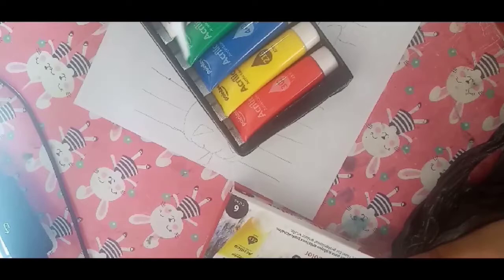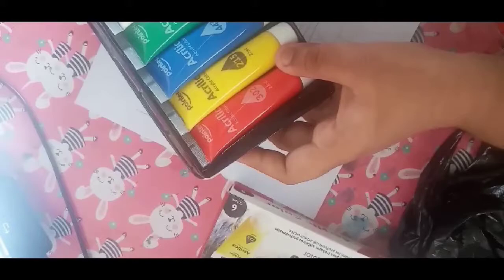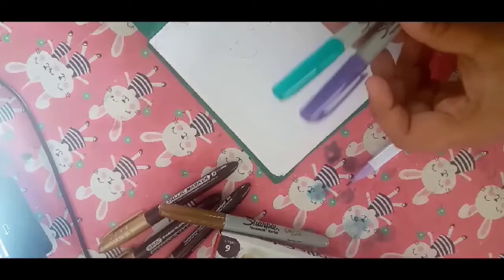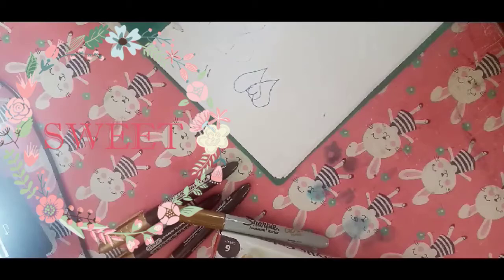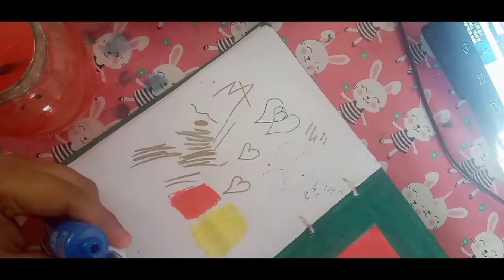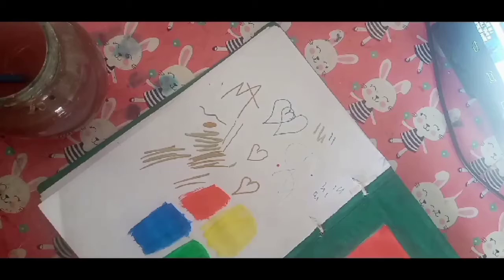Testing New Art Supplies.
new Acrylic paint from the very expensive store called payless. it's under $1000 but I got a cheaper better paint for less. the tube is bigger that the paint I got for $600 but its not good quality and I got 12 different pain for 600 even tho there is only 12 ml of paint in there and the 6 in a pack Acrylic knock off is like 25ml.

you choose

is horrible at layering. both of them are bad at layering it just lift the paint up that's under. both can be reactive when dry and both act like watercolor in a sense.

is it good paint. to be honest if it's just a hobby, then sure I dont see why not. it's not cheap and you can find better cheaper paint options out there.

that's my take on this paint.

as for the markers, I played $200 for each and I have a feeling I'm gonna use the hell out of those gold markers.

nothing bad to say about them.

I am from guyana so please remember that when looking at the price. Video of me using only the paint will be out later.